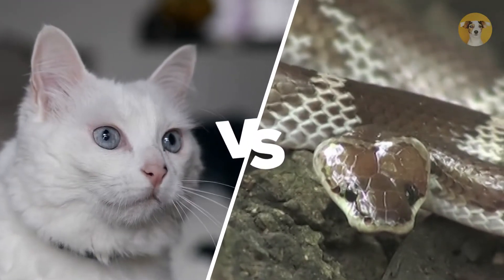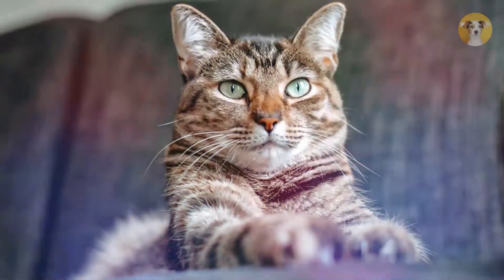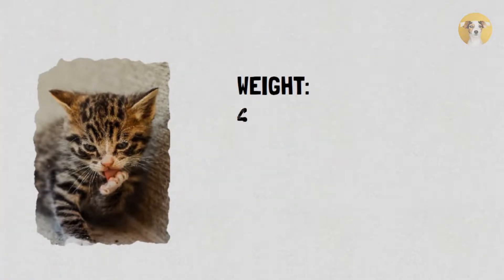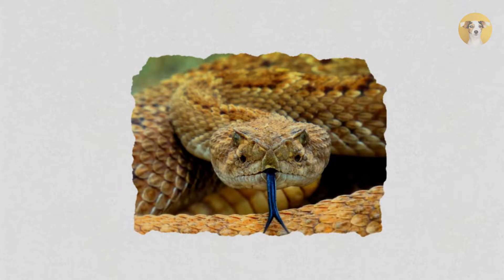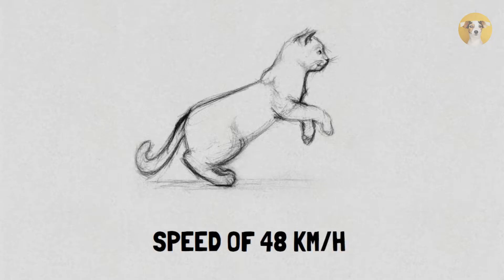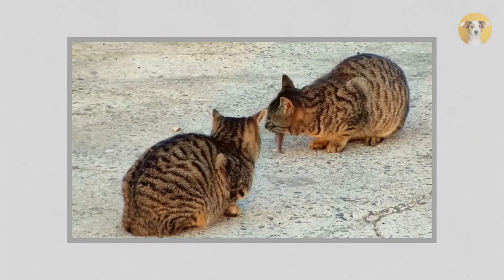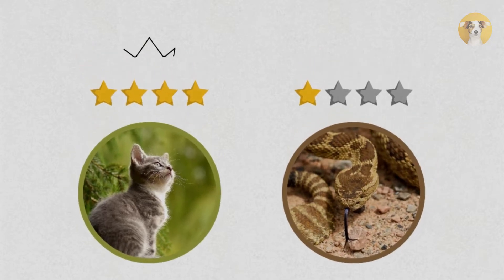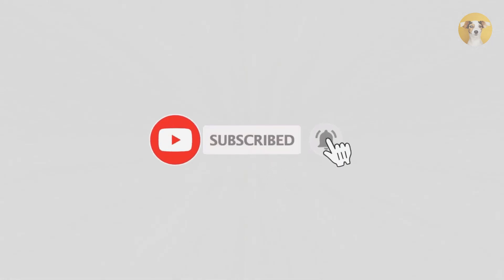Cat Vs Snake Fight Comparison | Who Will Win? | Can a Snake Kill a Cat? - Part 2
Cat Vs Snake Fight is one of the most desirable fight comparisons that you have ever thought of and you will get their comparison here in detail.

Cats and snakes are both amazing hunters who wait patiently for their prey before striking, and they are both good at delivering a quick and powerful blow to end a fight.
Cats use their claws and claws to surround and capture their prey, and they usually kill their prey by burrowing it down at the base of the skull. In addition, cats are excellent ambush predators and may be the best predatory mammals for their size.
They kill small animals to eat and sometimes kill them to get rid of a potential infestation.

Rattlesnake. kill with their venom, and this usually leaves them open to retaliation if they are biting a larger enemy. Acting fast, their venom does not kill immediately, so they need time and increasingly dangerous threats to win battles against larger animals.

About Us:
It provides you with amazing content on animal fights, comparisons and wildlife.
Video by animal comparison